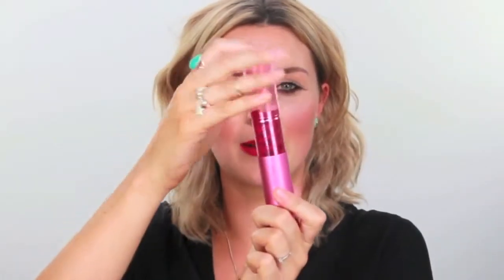Real Techniques Πινέλο "Καμπούκι" με θήκη Εκμάθηση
Μεταμορφωθείτε γρήγορα με το νέο αναδιπλούμενο πινέλο "καμπούκι"  που
απλώνει ομοιόμορφα τις πούδρες, τερακότες ή ρούζ.  Για τα τέλεια
ζυγωματικά, χρησιμοποιήστε το με τη τερακότα ή highlighter για να
καθορίσει και να περιγράψει τις κοιλότητες των ζυγωματικών.
Χρησημοποιήστε το ακόμη και με το ρούζ για να συμπληρώσετε τα ζυγωματικά.